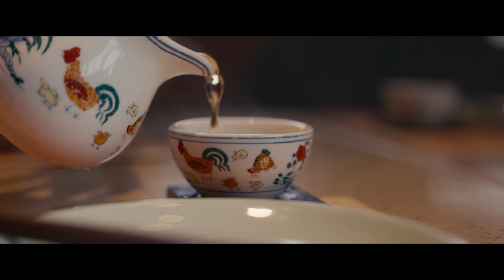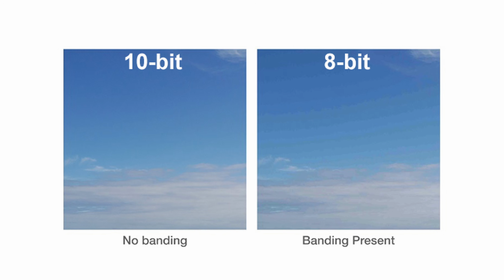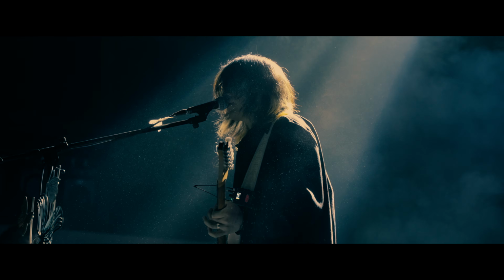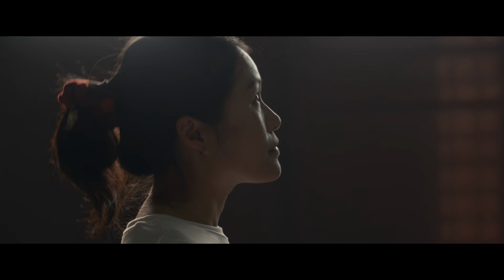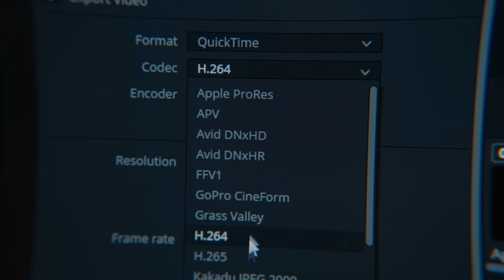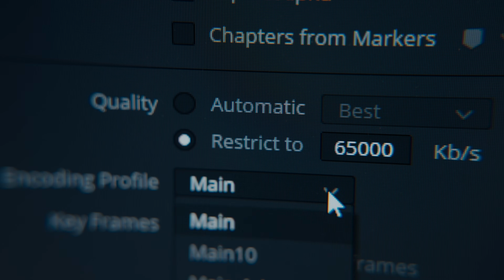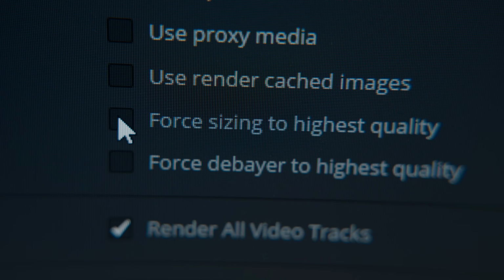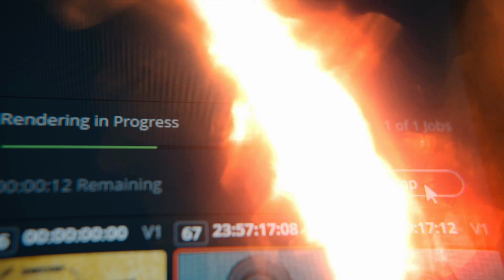Export Like a PRO in DaVinci Resolve (Best Settings Revealed)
In this video, I break down the best DaVinci Resolve export settings for maximum quality, whether you're uploading to YouTube, Instagram, or delivering to clients. If you’ve ever struggled with your video looking worse after export, losing sharpness, or dealing with massive file sizes, this guide will fix that.
I’ll walk you step-by-step through the ideal render settings in DaVinci Resolve, including format, codec, bitrate, resolution, and frame rate—so you can export high-quality videos without unnecessary compression. These are the exact settings I use in my own workflow to get clean, professional results every time.
If you're a filmmaker, content creator, or video editor looking to level up your exports, this video will save you time and improve your final results instantly.